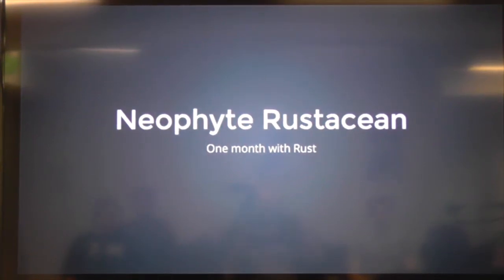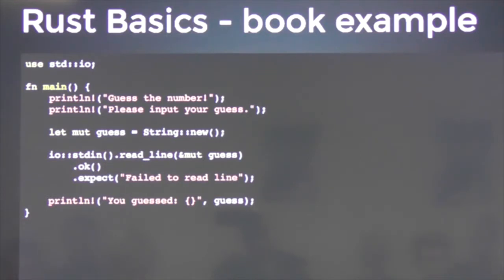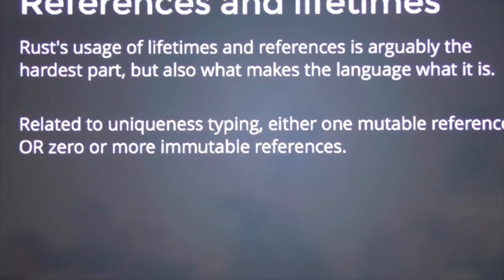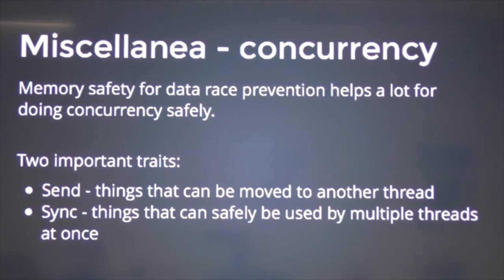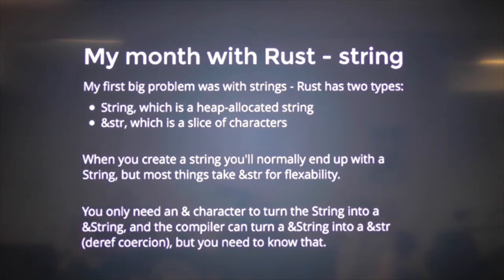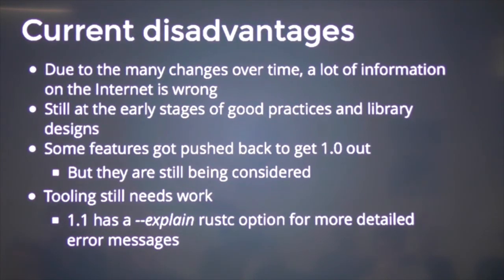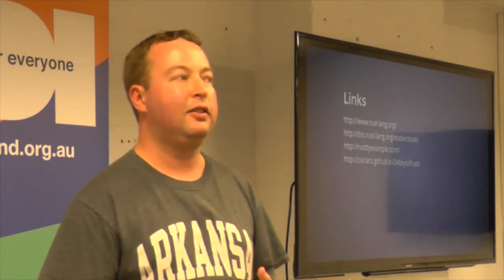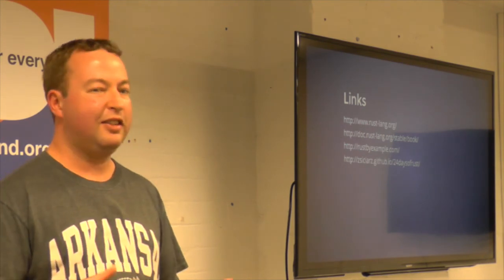Neophyte Rustacean - James Livingstone - BFPG 2015 07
James talks about his first month and a half of learning Rust and why it may be interesting to learn and tinker with.